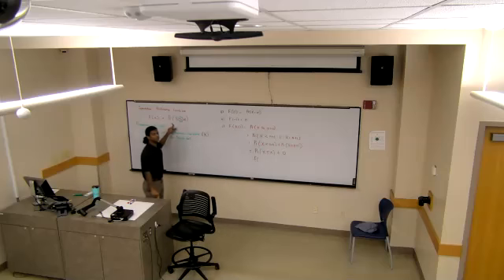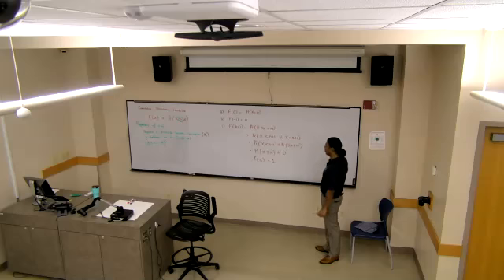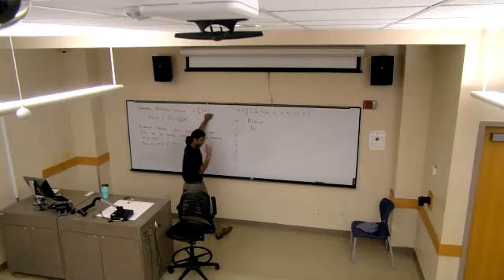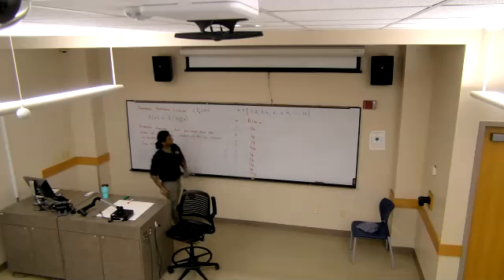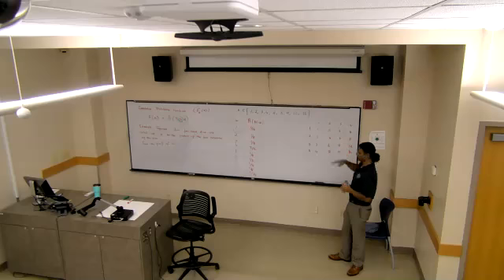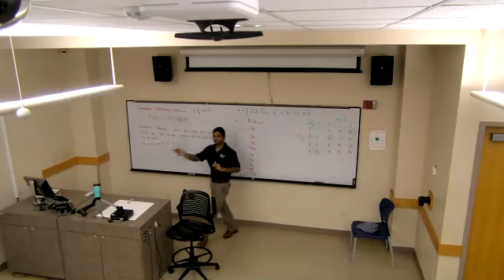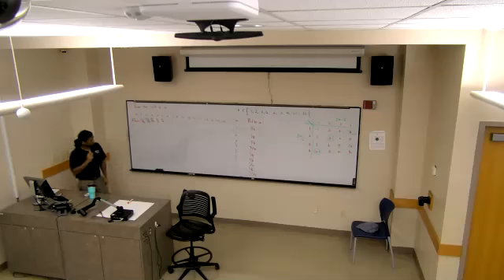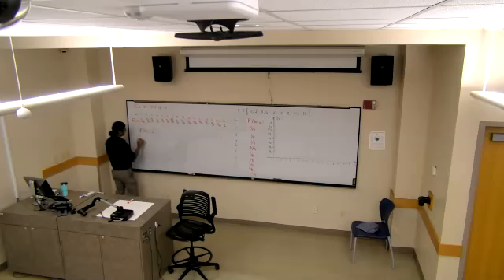Cumulative Distribution Function (CDF)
Cumulative Distribution Functions of discrete random variables.